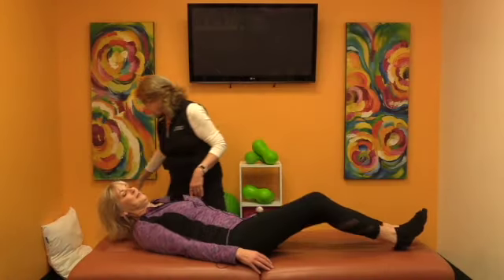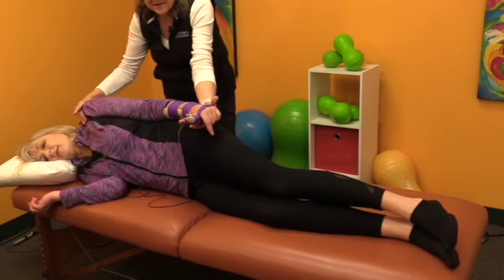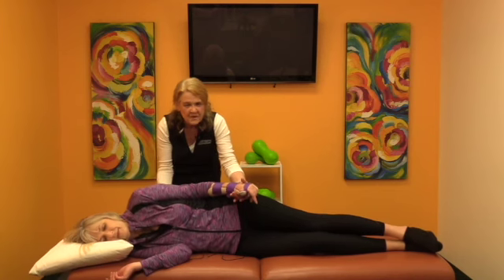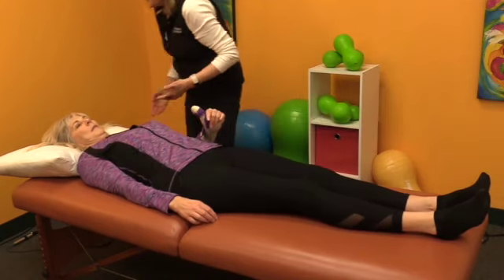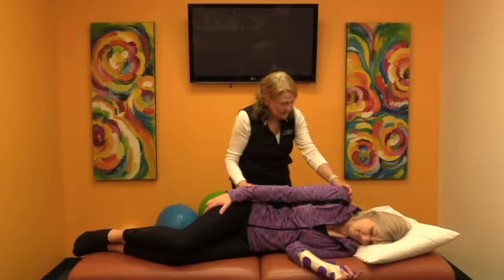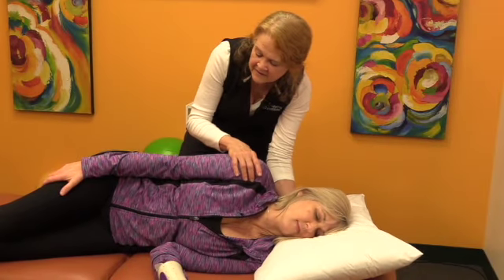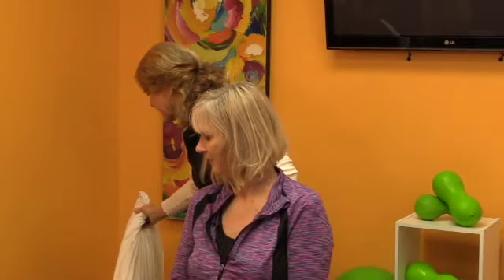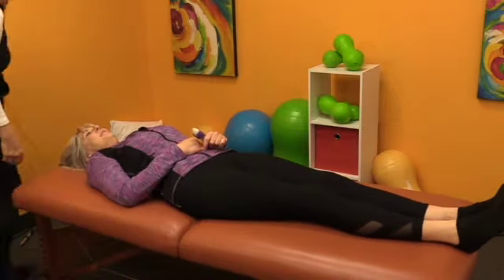FELL Down the STAIRS. Here's how we put Humpty back together!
In this video, we'll walk you through the steps we use to put Humpty (Cindy) back together from when she fell down the stairs.

If you've ever been injured from falling down the stairs, then this video is for you! We'll share our strategy for repairing Humpty, and help you get back on your feet as quickly as possible.

BACKGROUND: Today we planned to following-up with Cindy, who was originally dealing with neck and low back pain following two surgeries--a hip replacement and hysterectomy. What we discovered is that she had taken a fall down some stairs a month ago.

Some questions we hoped to answer: How is her hip and back moving? How is her neck moving?

We  assessed how her fall down the stairs had impacted her core and head. Check out what we found, and how it changed!

For more insights on why Bridging following injuries is helpful, check out our BLOG for the related post.

In this episode of the Bridging® Insider you will be guided through an abbreviated session using the Bridging Technique to assess and reset the structural relationships of the body supporting easy, pain-free movement.

Cara Lindell, the founder of the technique and of The Bridging® Institute, shows you how the process works and how easily getting the right change at the right place makes all the difference. You get to watch Cara assess a functional and developmental movement framework. Then she uses the gentle stretches and micromovements from the Bridging® Technique to guide and reset how his muscles are working together.

Caution: although the technique looks simple, there is a specific process used to assess and interpret the movement of the body. Do not do it yourself without proper training. If you are a therapeutic professional and interested in the learning more, check out the info

Each episode we meet a new person wanting to feel better and more at ease in their body. If you're interested in experiencing Bridging for yourself, you can schedule an in-office appointment with the Bridging team at our Northbrook IL office. Virtual session are also an option; all you need is a webcam and a helper that we guide through doing the movements for you.

Each week we also publish a newsletter with interesting insights to pain, development and the background physics that allow the body to work well. website is